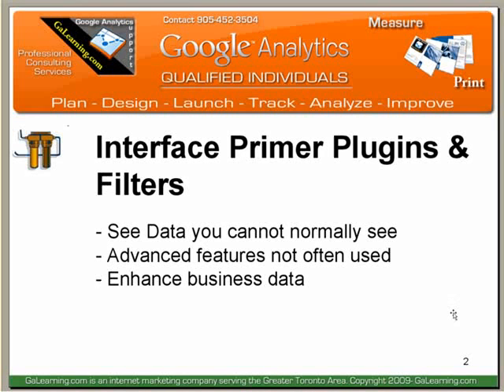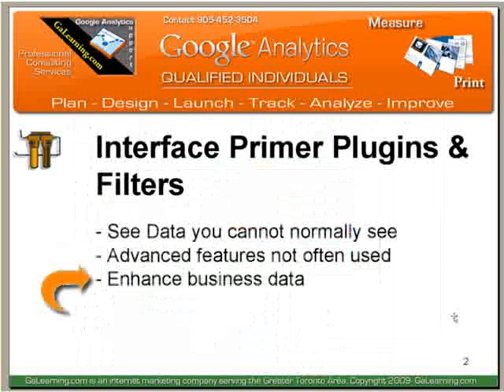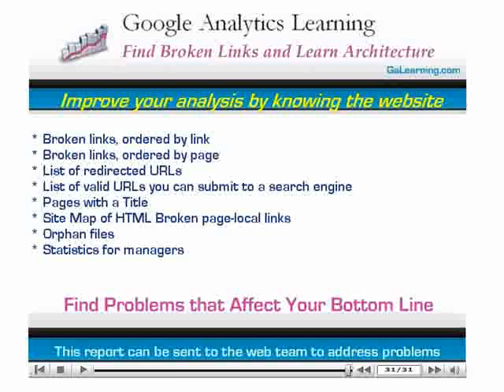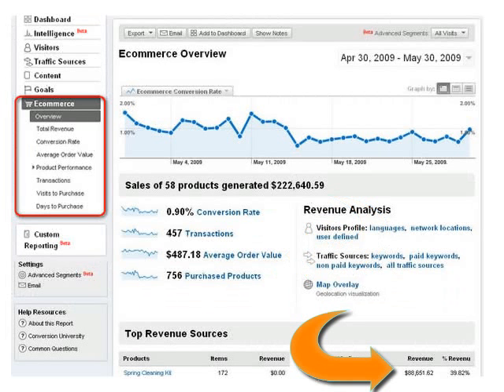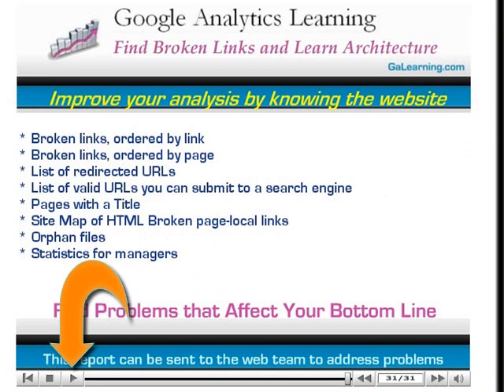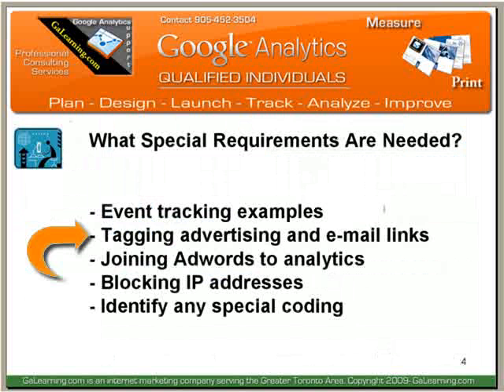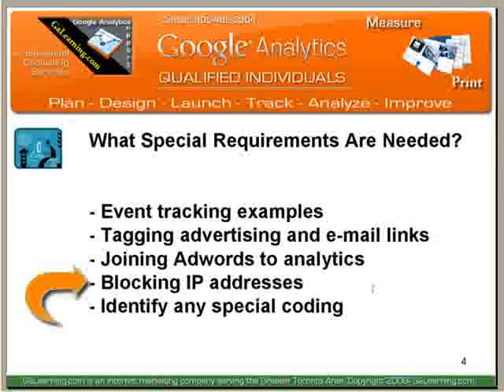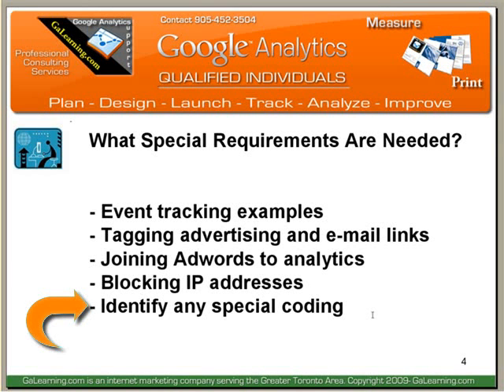Google Analytics Individual Qualification to Market- Part 2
Take a look at the Google Analytics interface primer steps.  They include some pretty cool plugins and filters to enhance your business data in the report interface.  Only a handful of Google Analytics users actually explore advanced methods.  Its pretty surprising when the programmers of the software have made it so easy to customize your installation.

Like any good paint job on a car, its all in the preparation.